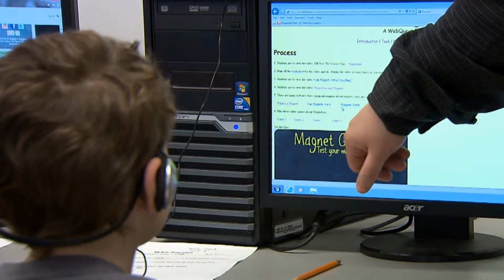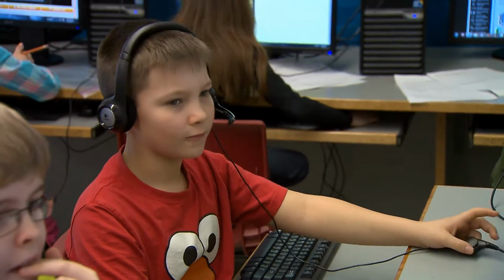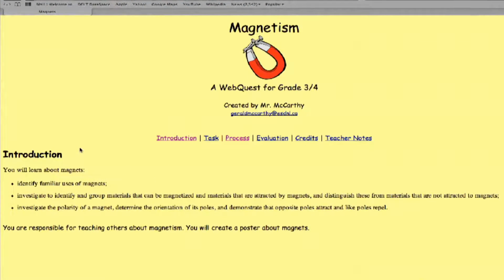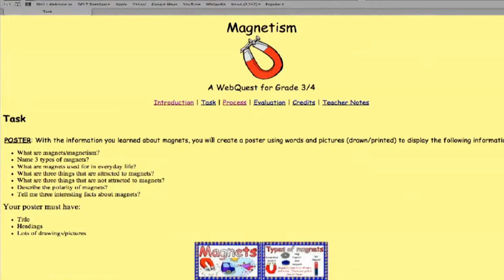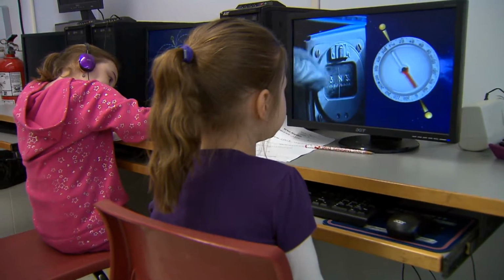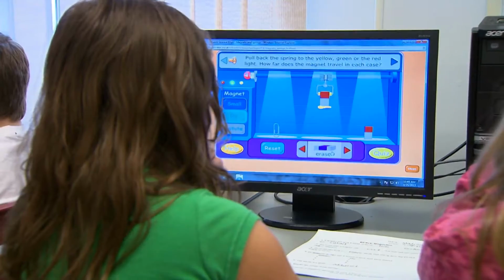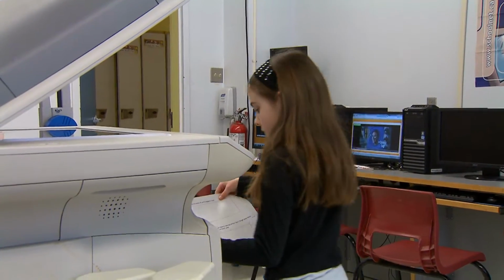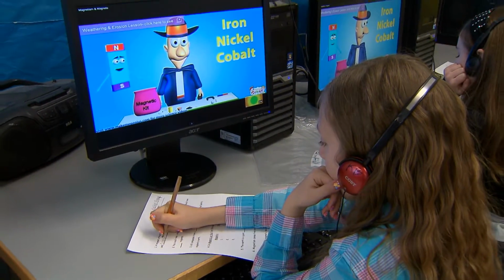Teachers in Action - Gerald McCarthy